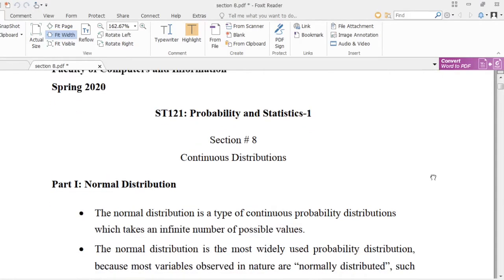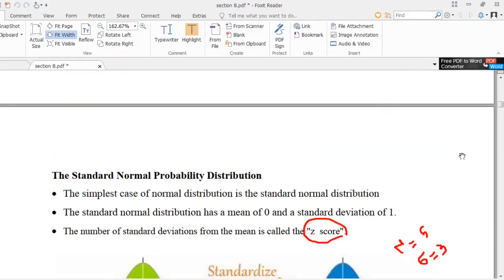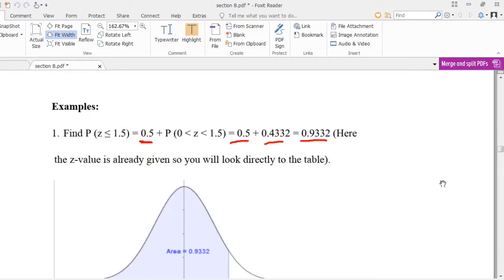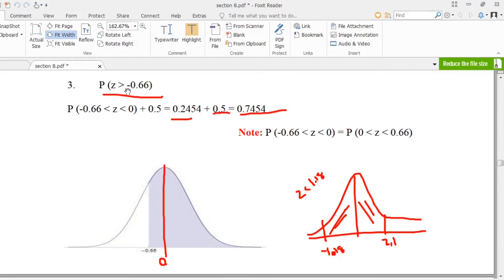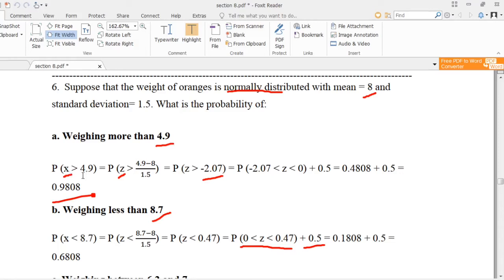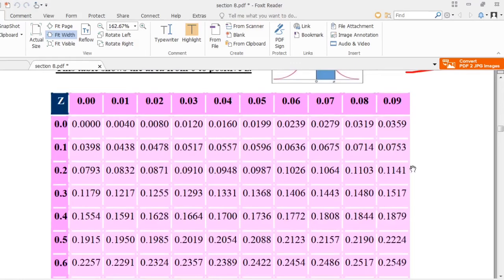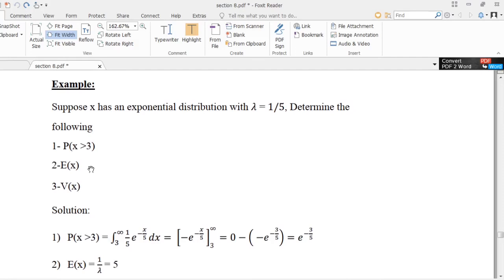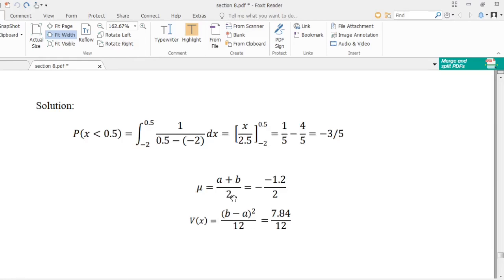section 8 Stat-1 GE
Normal distribution, exponential distribution, cont. uniform distribution